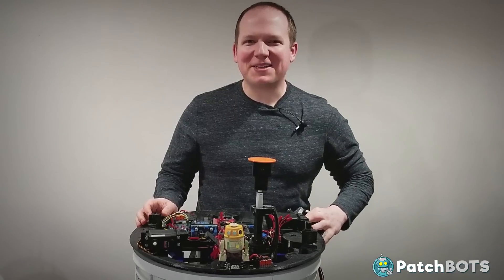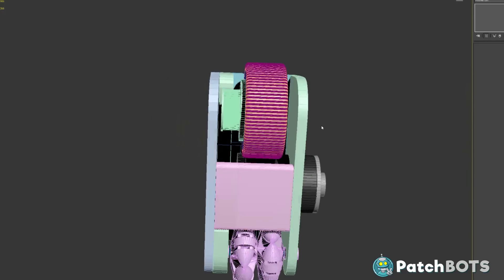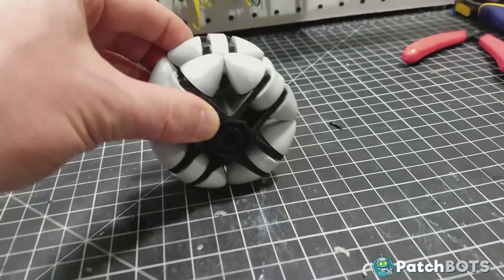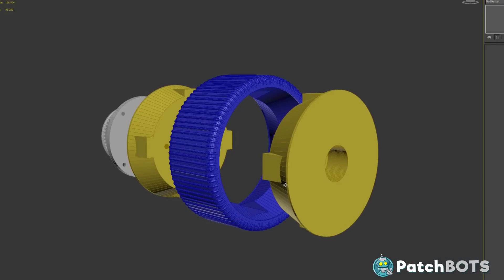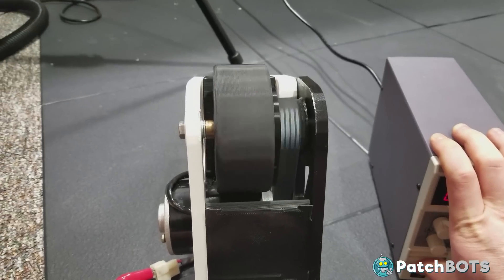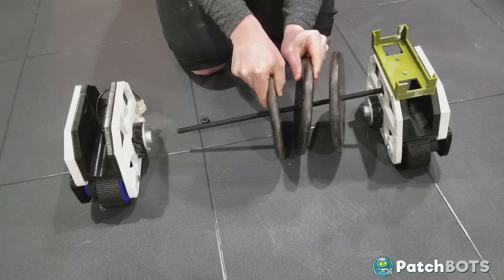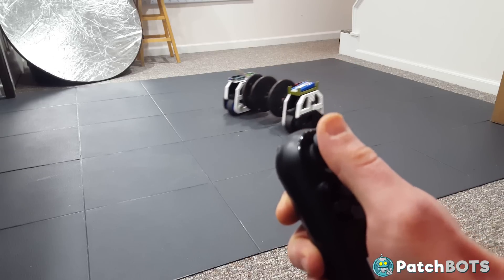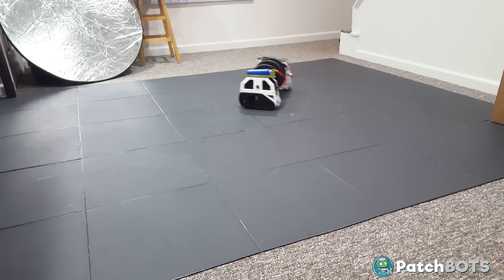Star Wars Chopper Build - Part 7 - Foot Drive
Part 7 of my Star Wars: Rebels Chopper Build.

Taking a little break from working on the head in order to make sure MY head doesn't explode, I decided to finally get Chopper his taste of locomotion.

The feet for chopper are a lot less complex than R2-D2, so after creating a model in 3D Studio max, I subtracted out an area to create a motor carriage.  I worked taht shape into a printable frame with all the holes and recesses needed to assemble, and printed it out.

All my hardware is purchased from McMaster Carr and my motors were purchased from Ebay. They are Currie Technologies MY6812 Scooter motors 24V and 135W.

They are run on a Sabertooth 2x12 motor controller and an Arduino Mega running the Padawan Shadow code available on the
astromech.net forums. Everything is controlled with a PS3 controller.